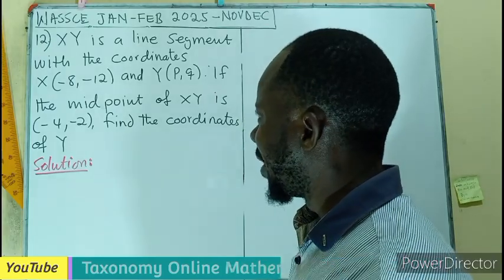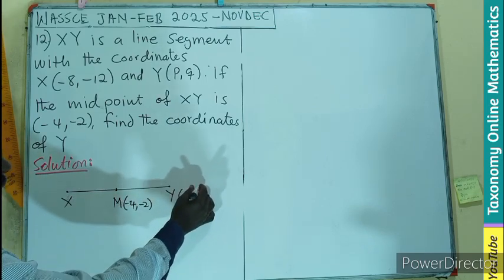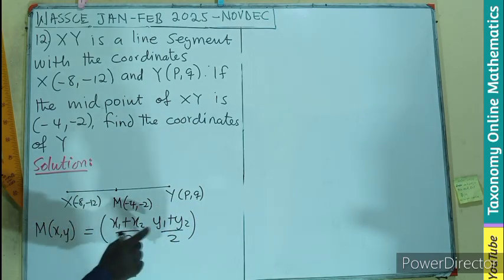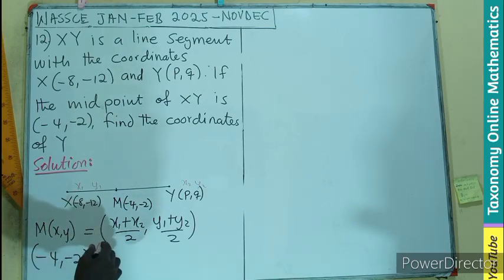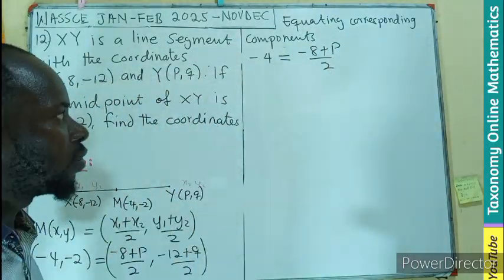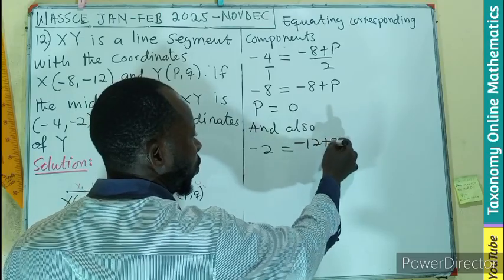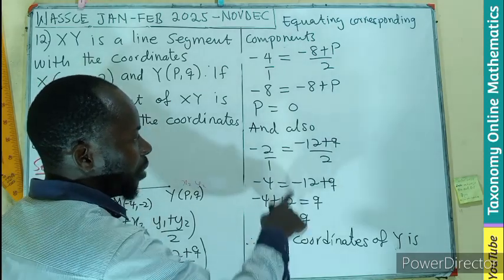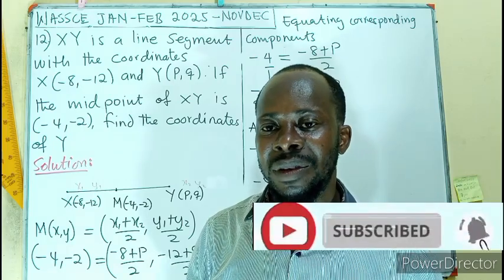WASSCE FEB 2025 | Solving Midpoint Problems: Finding Coordinates from Given Midpoint | OBJ No. 12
Join us in this crucial WASSCE February 2025 preparation video, where we solve midpoint problems to find coordinates from a given midpoint, focusing on OBJ No. 12. We'll guide you step-by-step through the process, ensuring you master this essential topic for your exam.